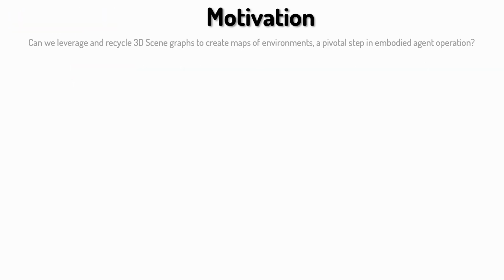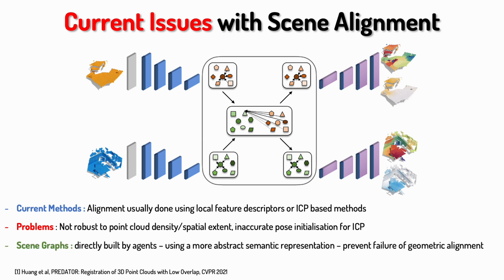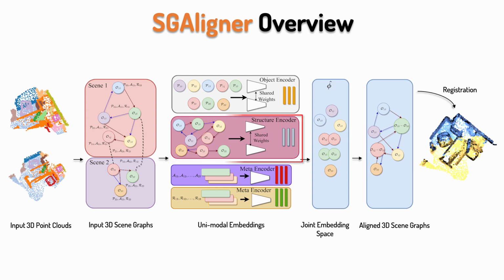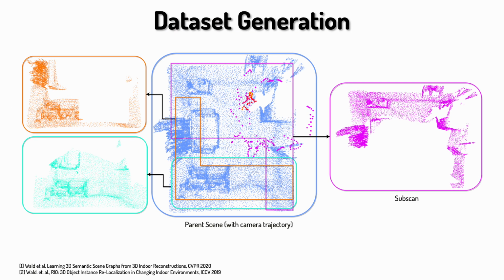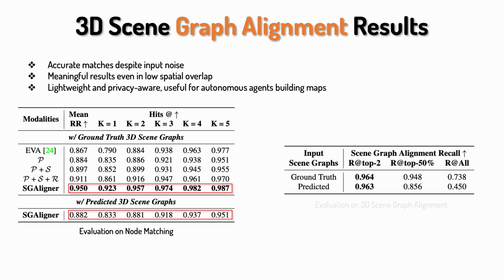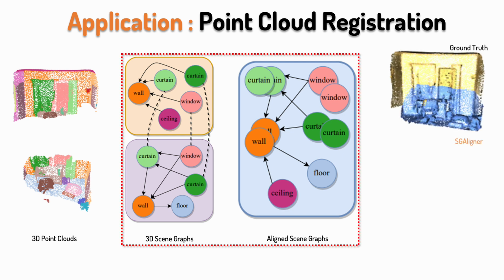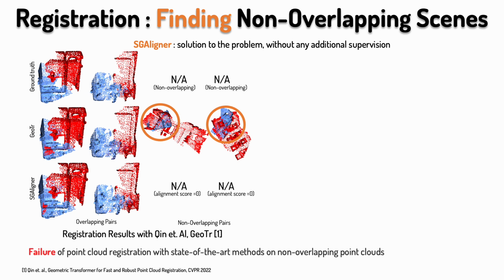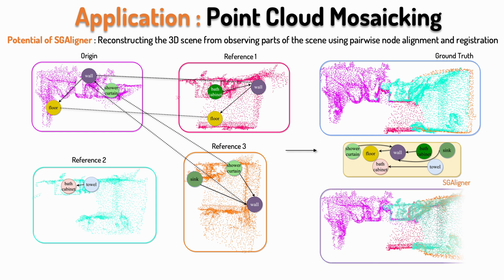[ICCV 2023] SGAligner: 3D Scene Alignment with Scene Graphs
Building 3D scene graphs has recently emerged as a topic in scene representation for several embodied AI applications to represent the world in a structured and rich manner. With their increased use in solving downstream tasks (eg, navigation and room rearrangement), can we leverage and recycle them for creating 3D maps of environments, a pivotal step in agent operation? We focus on the fundamental problem of aligning pairs of 3D scene graphs whose overlap can range from zero to partial and can contain arbitrary changes. We propose SGAligner, the first method for aligning pairs of 3D scene graphs that is robust to in-the-wild scenarios (ie, unknown overlap -- if any -- and changes in the environment). We get inspired by multi-modality knowledge graphs and use contrastive learning to learn a joint, multi-modal embedding space. We evaluate on the 3RScan dataset and further showcase that our method can be used for estimating the transformation between pairs of 3D scenes. Since benchmarks for these tasks are missing, we create them on this dataset. The code, benchmark, and trained models are available on the project website.